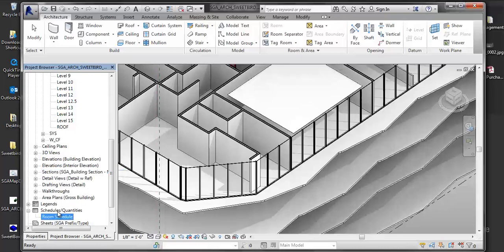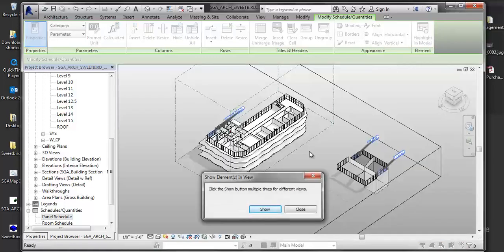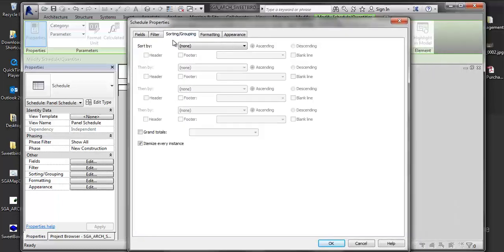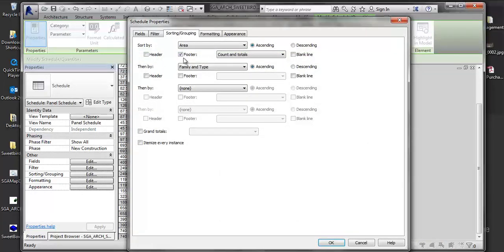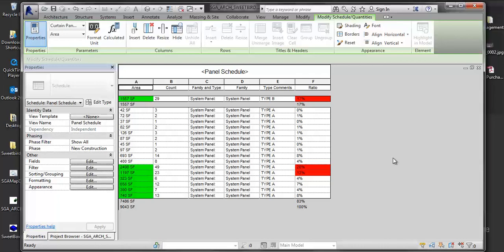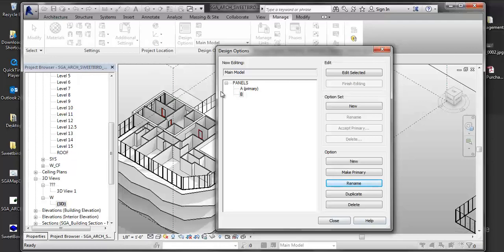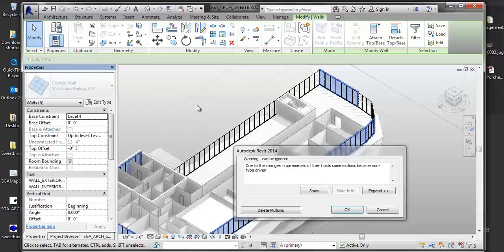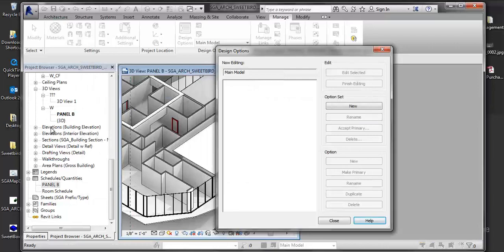Revit - Scheduling Explained